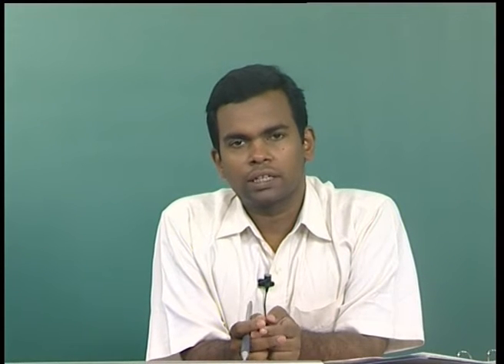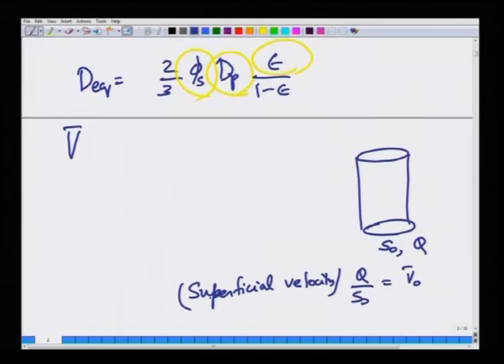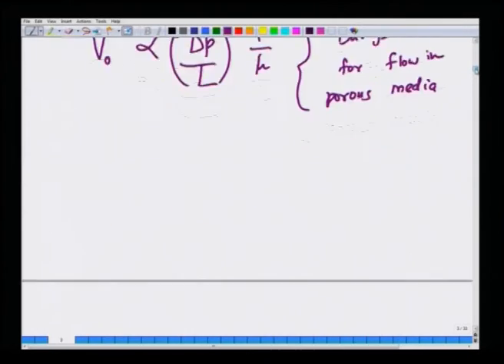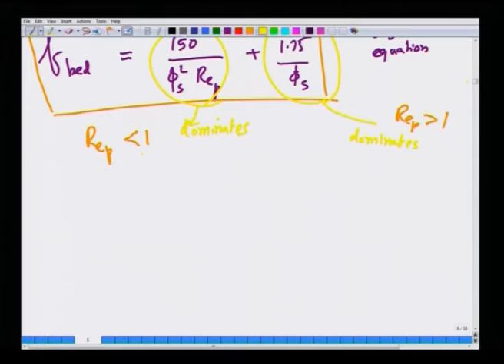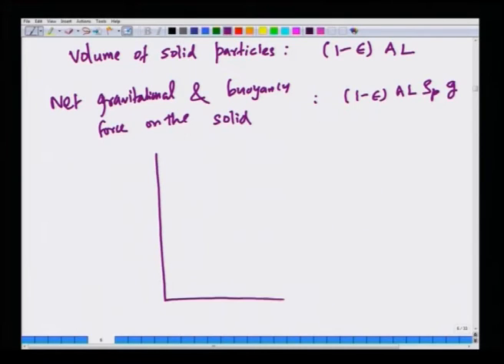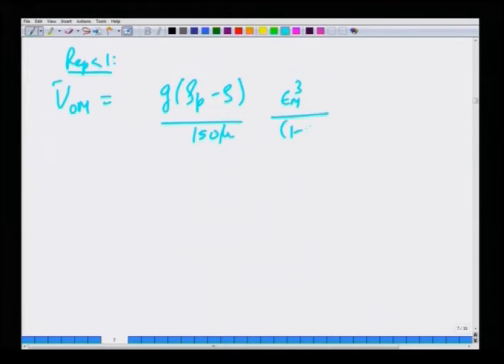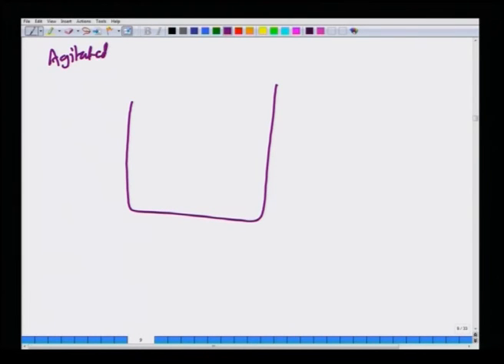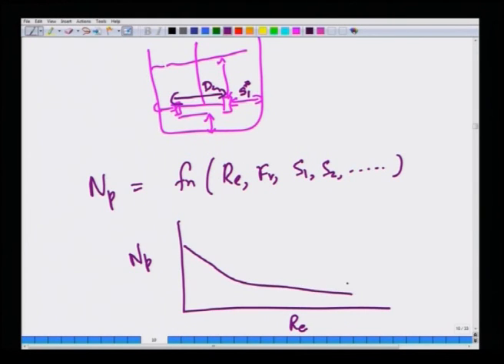Mod-01 Lec-37 Lecture-37